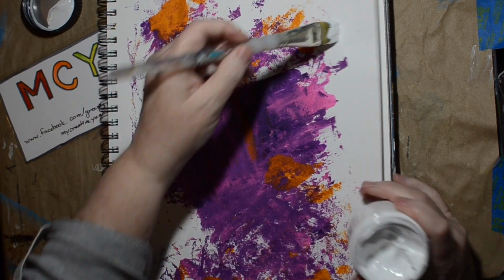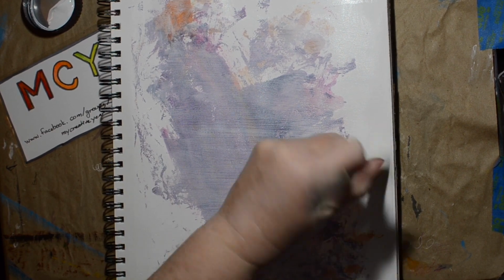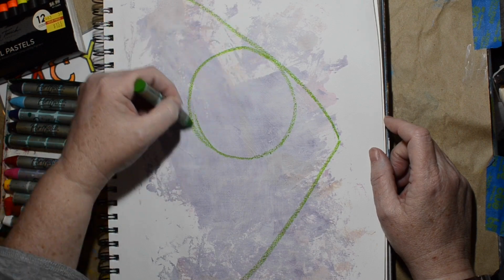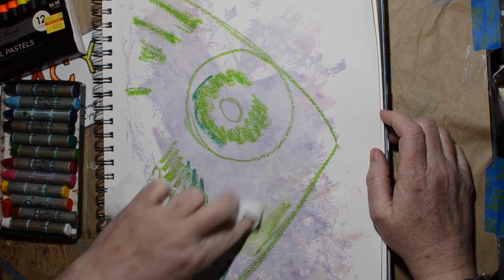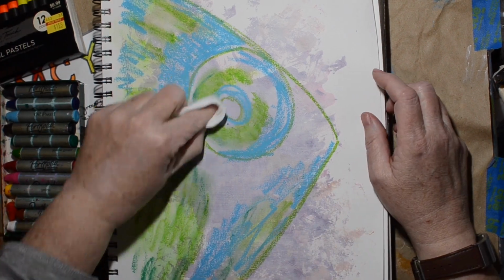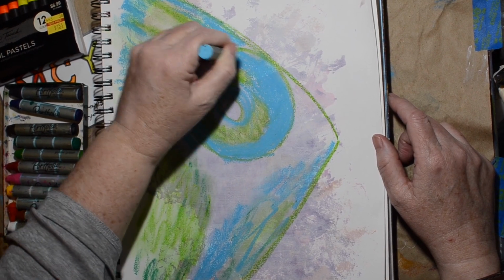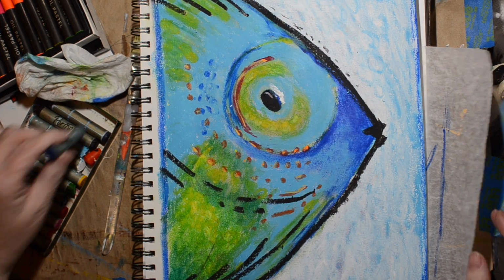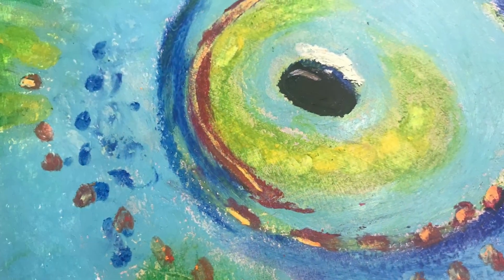My Creative Year Forgotten Color Tropical fish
Created for My Creative Year Facebook group. The theme this year is color and January is warm colors. You welcome to join the group for ideas and support in art.